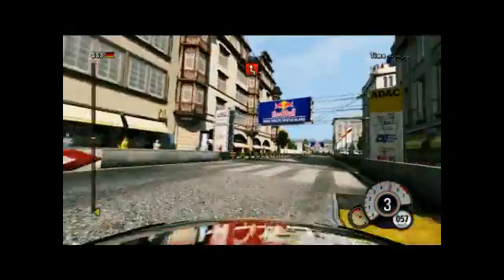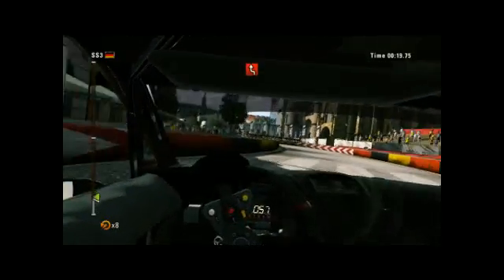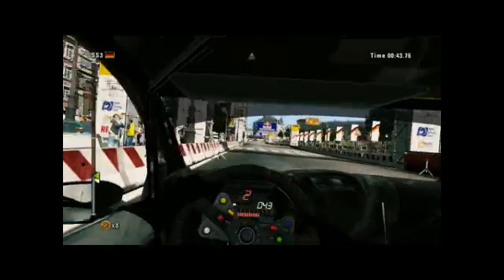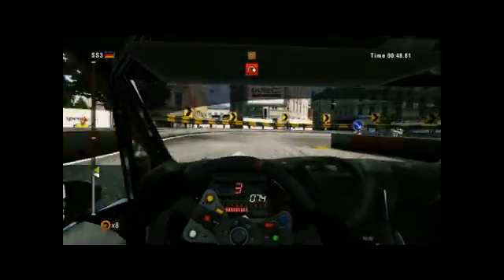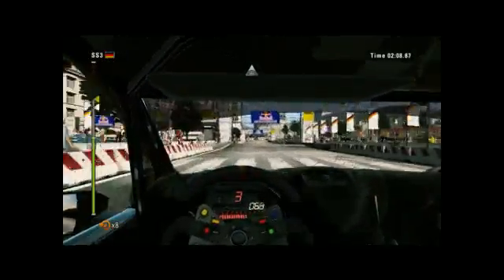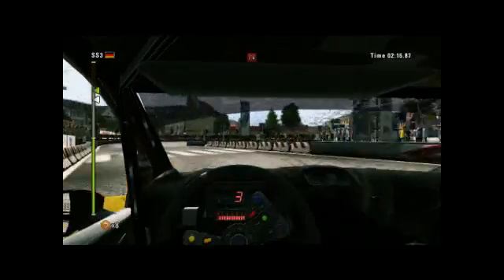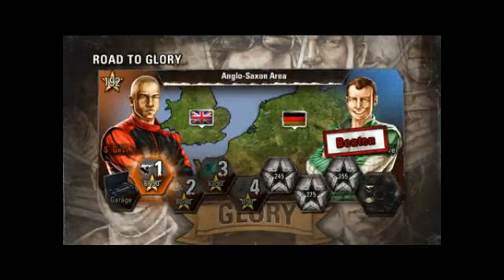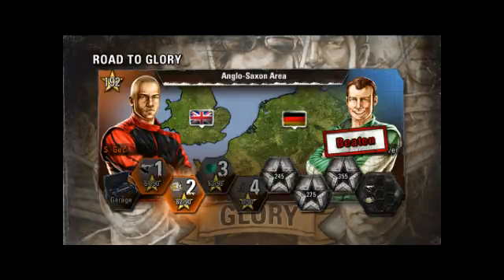WRC 3 - Hlava k Hlave - Aaron Weaver PC / Head To Head - Aaron Weaver PC /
Gameplay from the WRC 3.

Thanks for your watching. Dont forget the subs,comment & like.